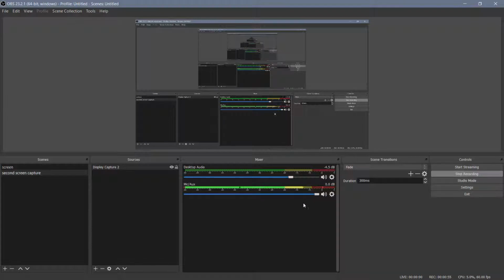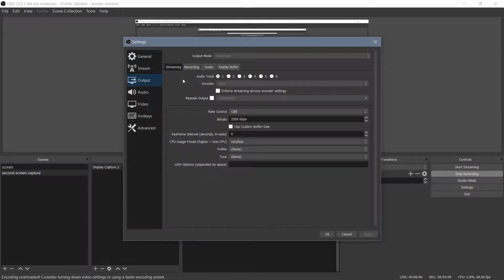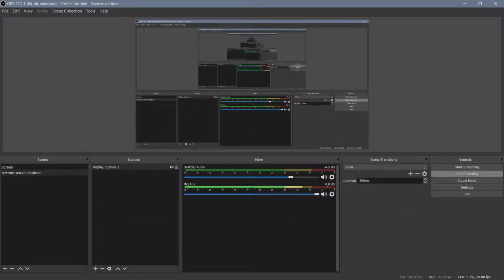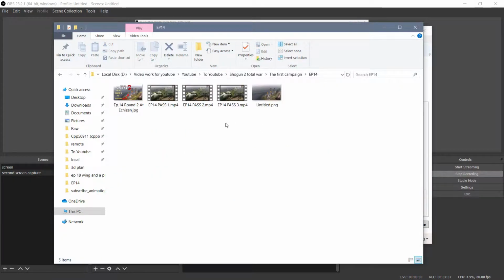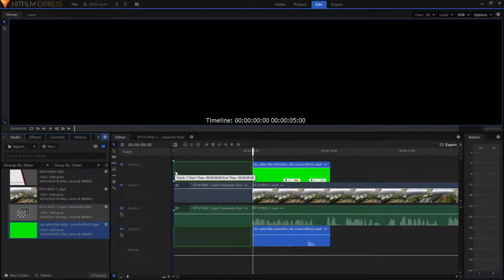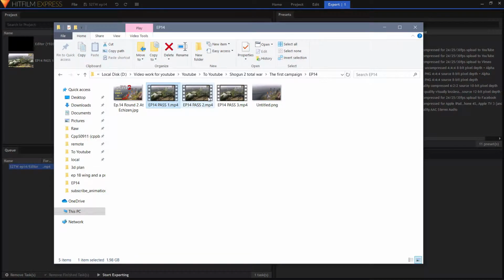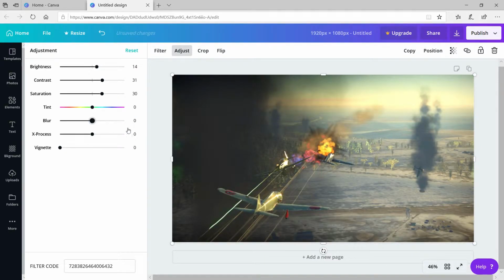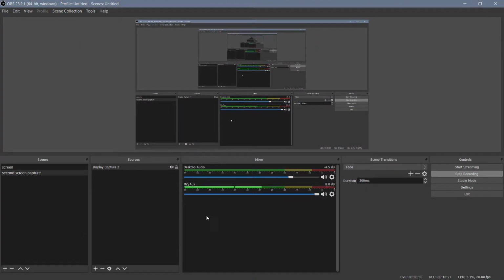Video No.101 How i make my videos 2019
I hope you enjoy and are ok where ever you are in the world. I thought I'd do something different for video one hundred and one and take you through how I record and edit my videos for you to enjoy.

*** Links to all the programs I use ***
(if you don't trust the link search for your own online to find the best resaults for you)

want some more? or something different? let me know and ill see what I can do.

As always I'm open for criticism and advice to make this better for everyone, thanks

Recorded on the Xbox one or PC
Edited with Upload studio or HitFilm 4 express
Thumbnail made in Canva.com